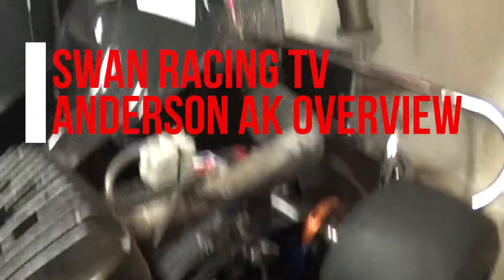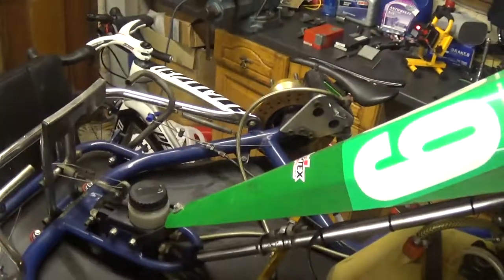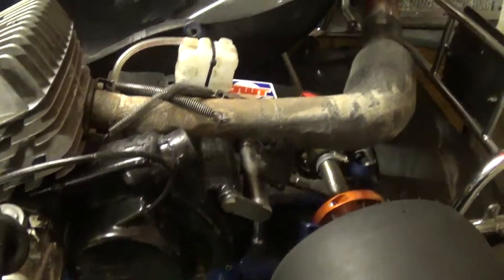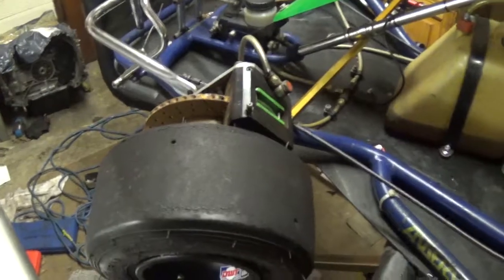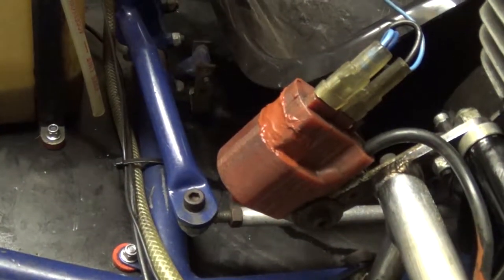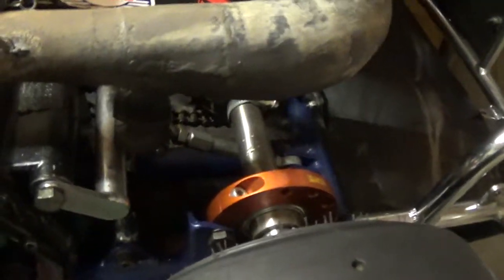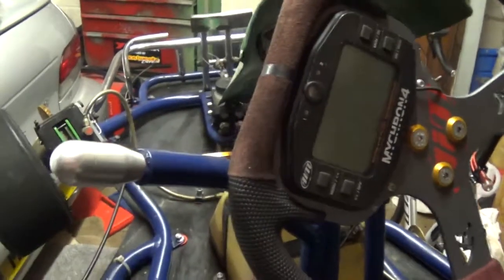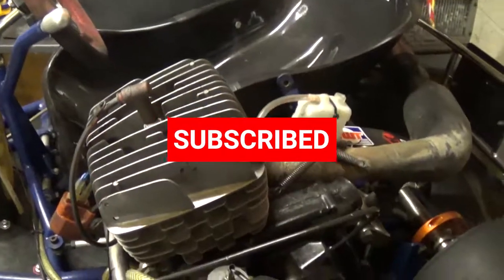Anderson AK/Rotax 125 Gearbox Kart Overview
Quick talk about the Anderson AK kart that we will be racing at Fulbeck 9 & 10/11/19 in the Retro Racer Series